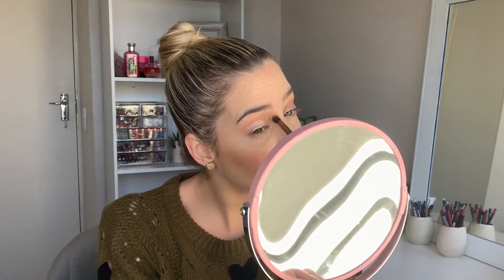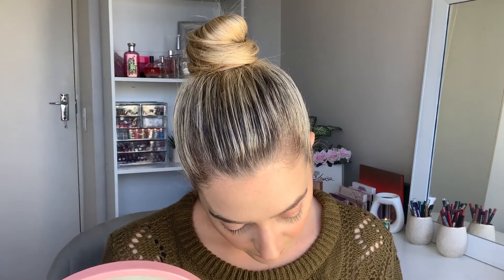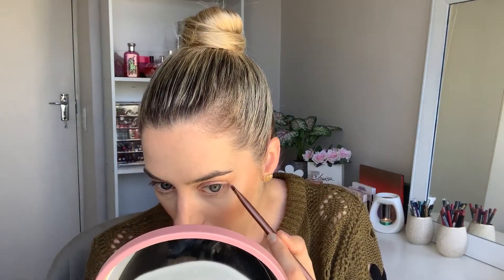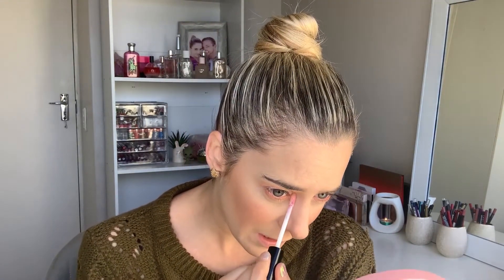May 2019 Boxycharm Unboxing & Try On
Hey Guys!

If you are interested in receiving Boxycharm in South Africa, you will need to open an Aramex Global Shopper Account, and then use that New York address they supply you when you fill in your application on the Boxycharm website. Your Boxycharm will then be sent there and forwarded to you in South Africa for R199 a month.

Products used in this video:

Neutrogena Hydro Gel
Everysun Anti Ageing Face Cream SPF 50
The Body Shop All in One Instablur Primer
Revlon Photoready Insta Filter Foundation
Essence Camouflage Full Coverage Concealer
Colourpop No Filter Setting Powder

Products in this month's Boxycharm:

Glamglow Gentle Bubble Cleaner $28.00
Alamar Colorete Blush Trio $22.00
Ciate London Eye Lustre Creme Eyeshadow $22.00
Dose of Colours Liquid Matte Lipstick $18.00
Bodyography Eyeliner Pencil $14.00

♦ SOCIAL MEDIA ♦

Nena
xoxo

I am just your average girly girl who LOVES to play with makeup and be creative. You can ALWAYS be assured that i am giving my full and HONEST opinion.

Pink Cosmetics - NenaH (Save 10%)